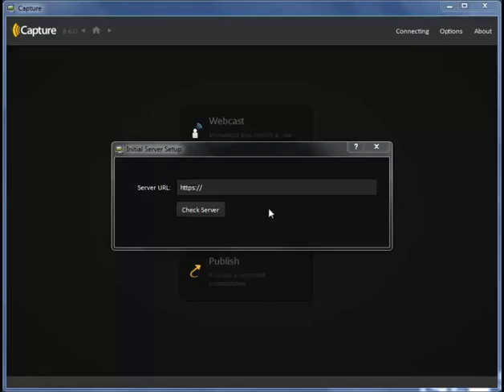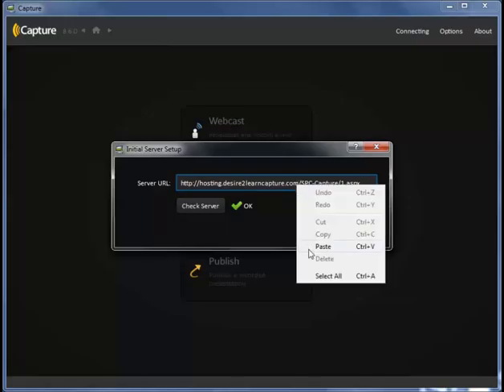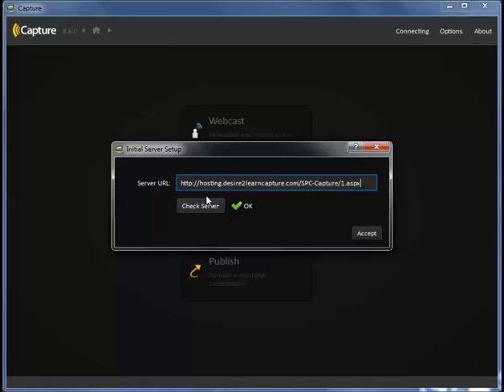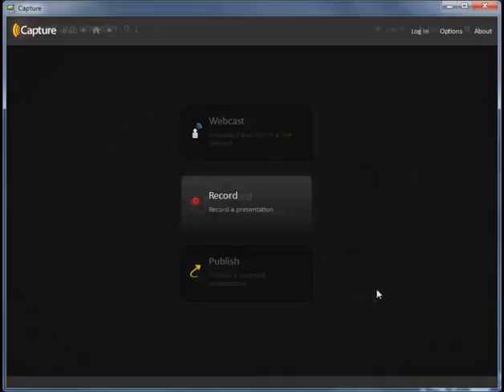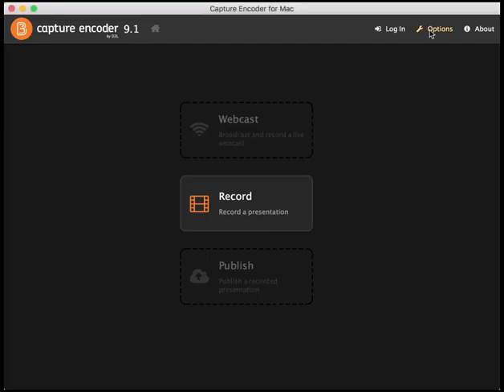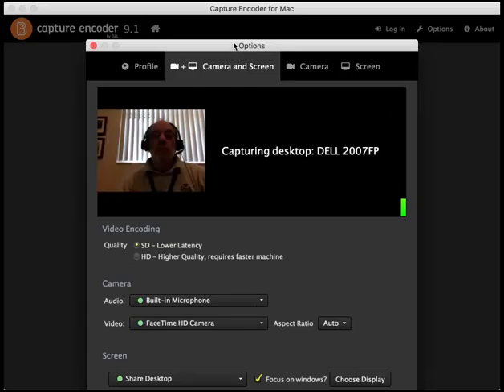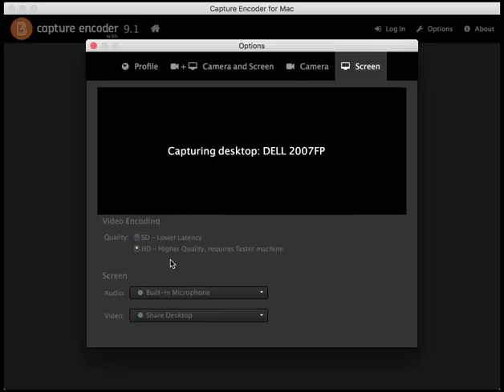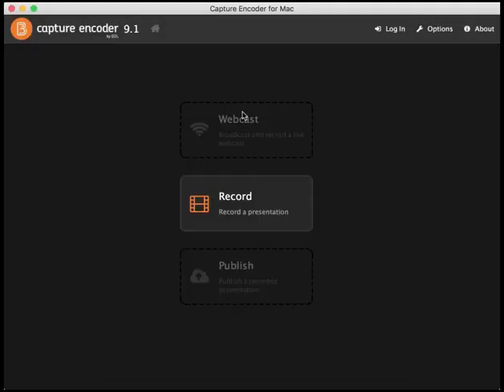Setting Up the Capture Software